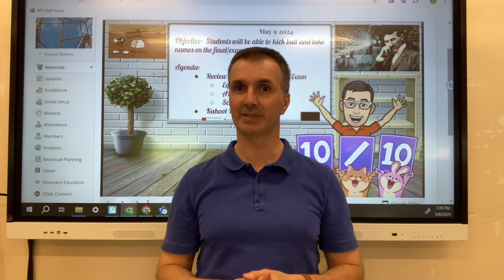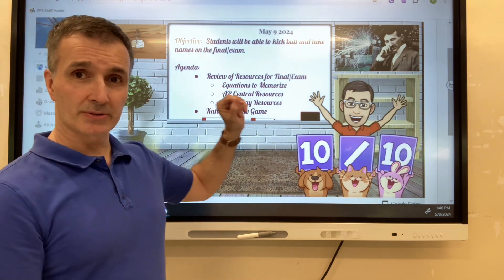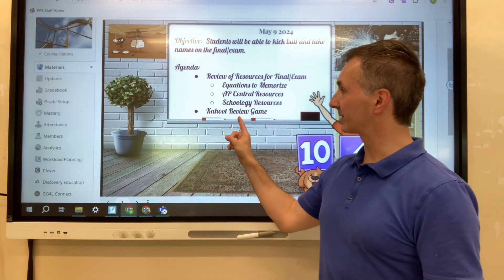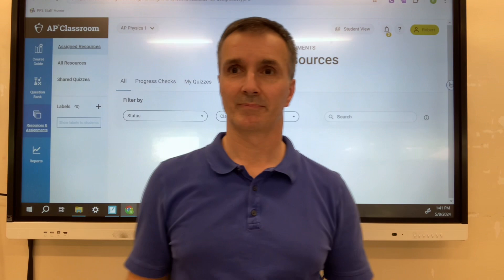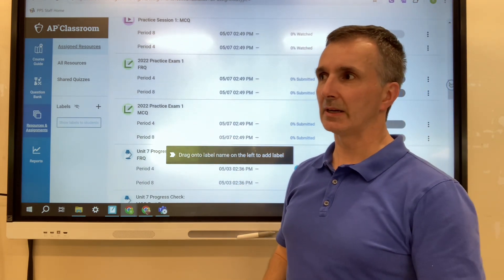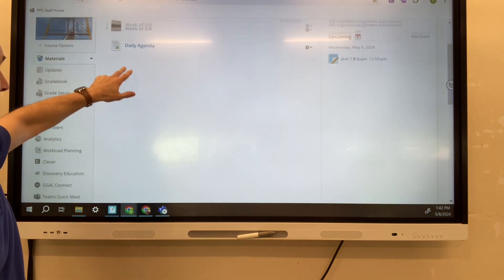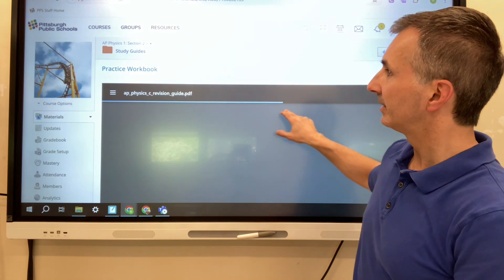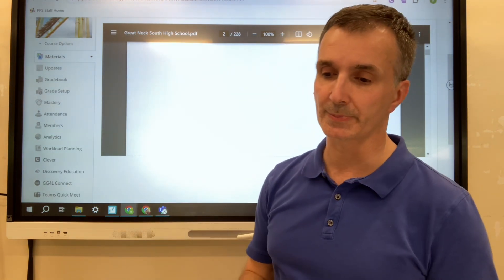Period 7/8 May 9